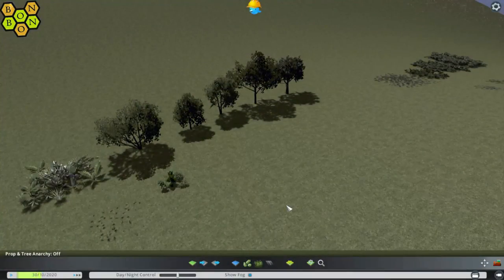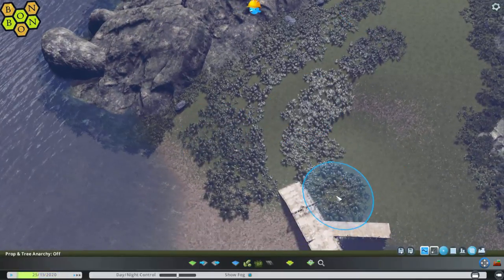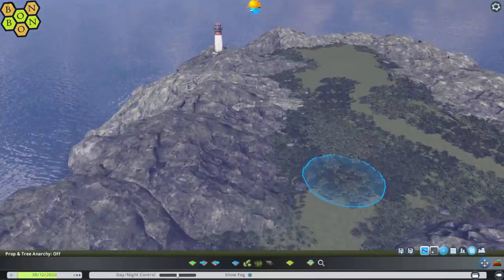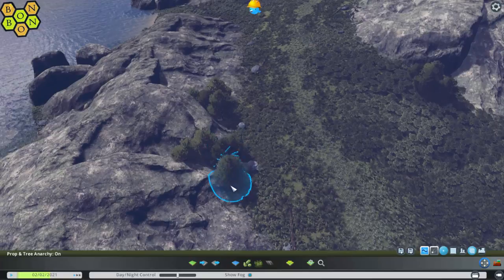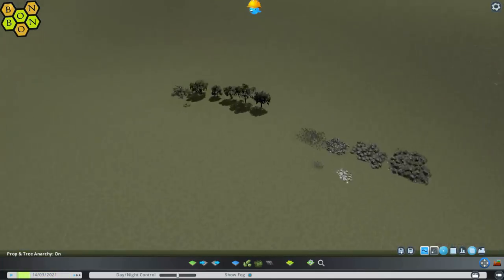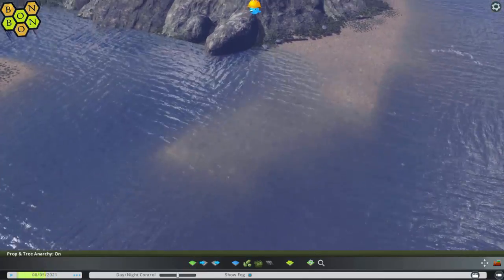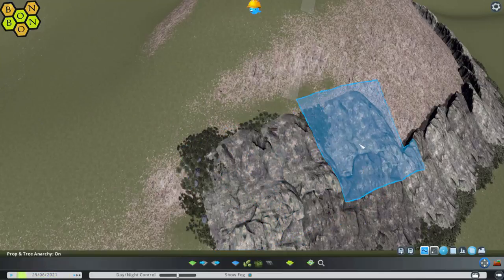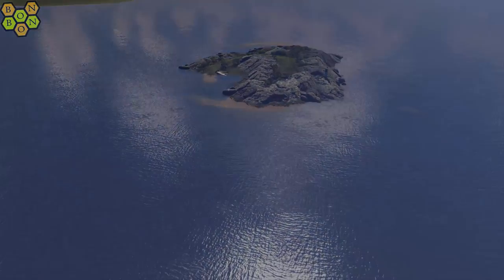Cities Skylines - Map Making with BonBonB - 06 - One Tiny Corner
Welcome to BonBonB's Map Making for Cities Skylines; where I'll be creating my second ever map over the coming shows.

Join me as I work from a blank canvas and try to make a map to better Merrickstowe, my first creation.

Today:
I concentrate on detailing the light house island, plus do some more cliff work on the main island.

The FULL "What Map" Map List (hundreds of reviews)